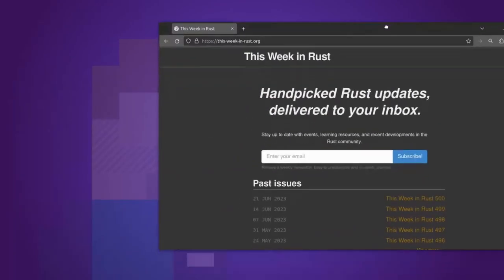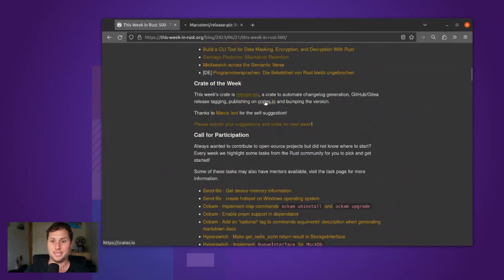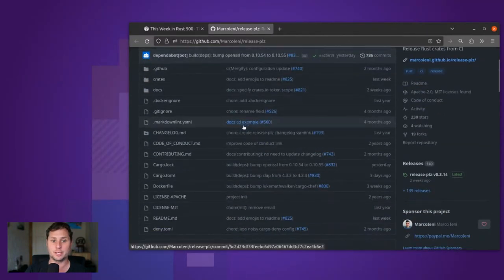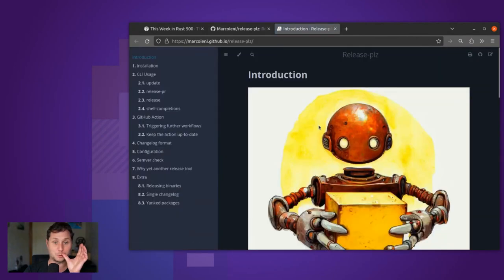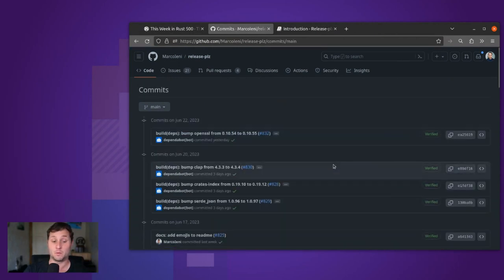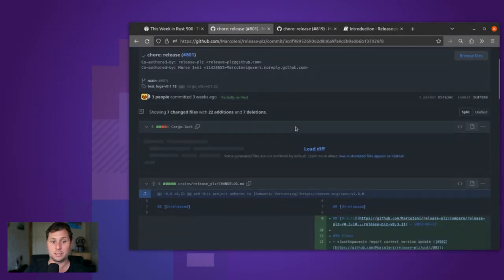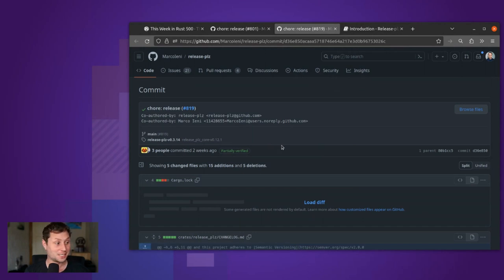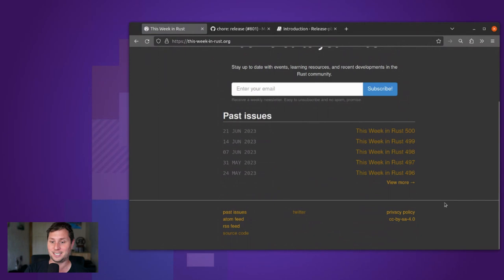release-plz - Crate of the week 500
Automate your software release process using a bot that integrates with GitHub, Gitea and Crates.io.